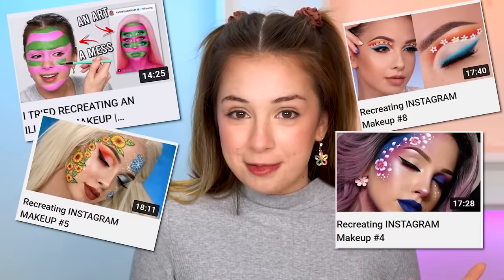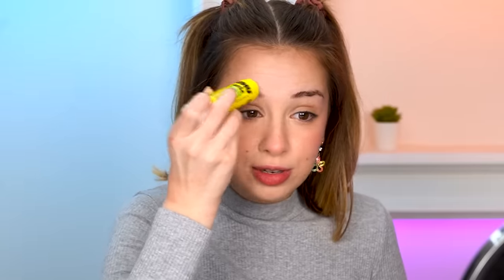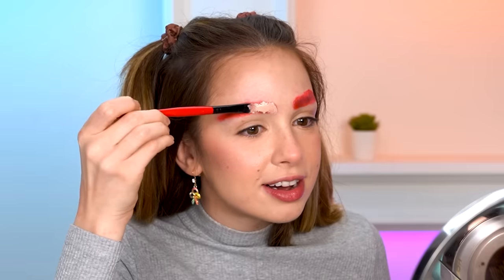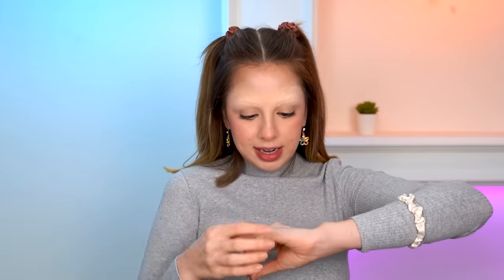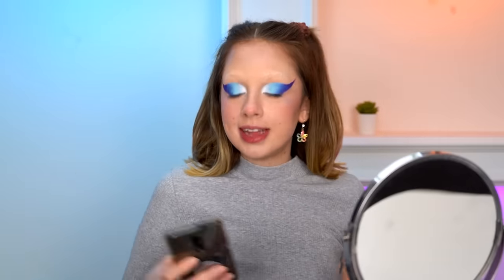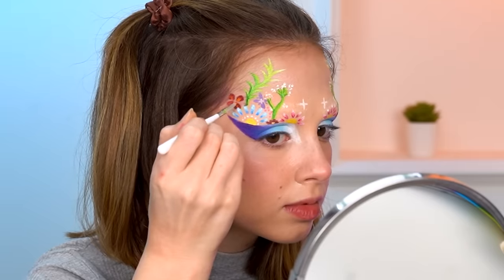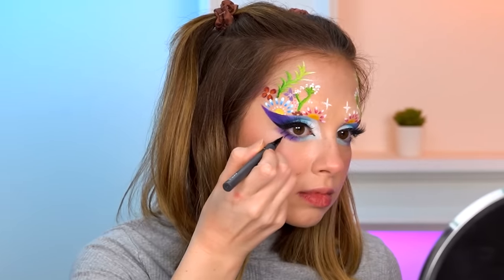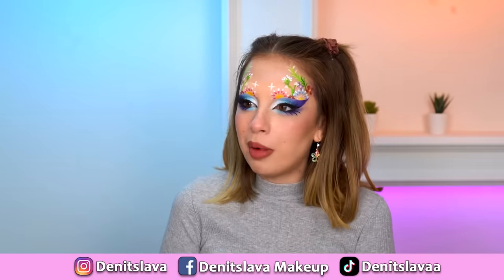I won't miss my eyebrows lol | RECREATING INSTAGRAM MAKEUP #10